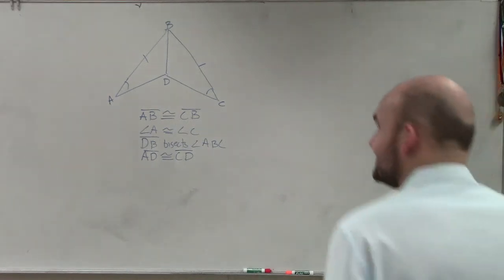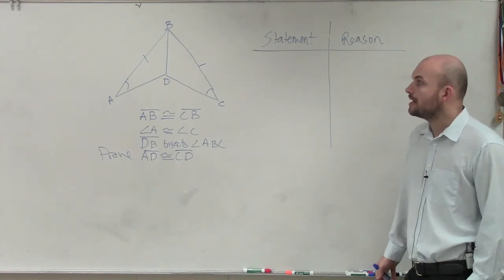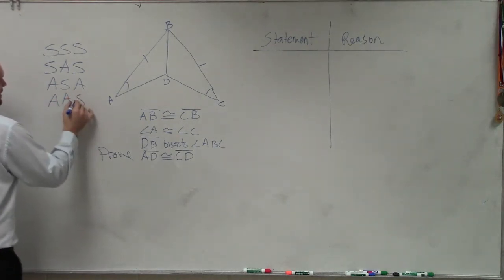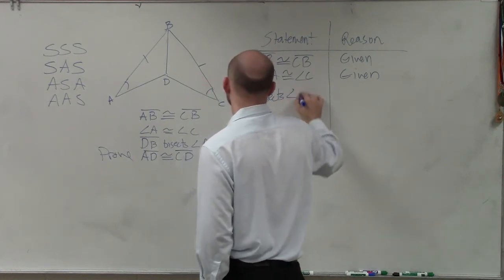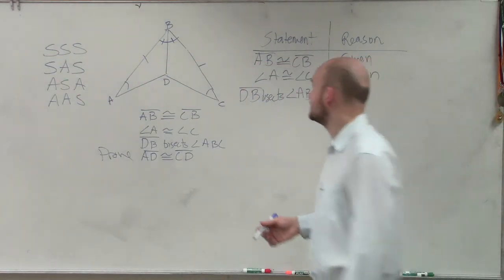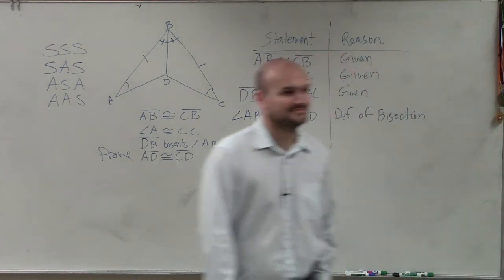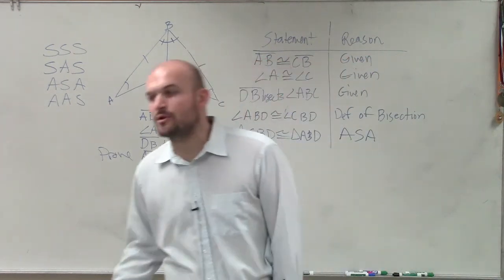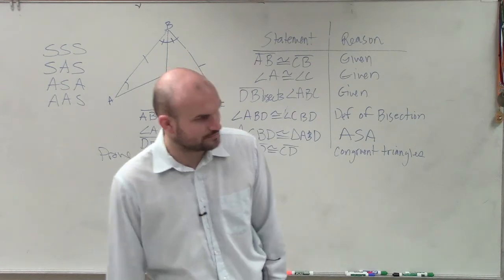Proving Two Sides are Equal Using CPCTC - Congruent Triangles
👉 Learn how to prove that two triangles are congruent. Two or more triangles are said to be congruent if they have the same shape and size. There are many postulates and theorems to determine whether two triangles are congruent.

They include Side Side Side (SSS): If the three sides of both triangles are congruent then both triangles are congruent.
Side Angle Side (SAS): If two sides and the included angle of both triangles are congruent then both triangles are congruent.
Angle Side Angle (ASA): If two angles of a triangle and the included side are congruent, then both triangles are congruent.
Hypothenuse Leg (HL): If the hypothenuse and a corresponding leg of two right triangles are congruent, then both triangles are congruent.

To prove that two triangles are congruent, we develop a two-column proof starting with the given information and using theorems, postulates, and properties, we can prove that the triangles satisfy any of the given theorems and postulates above.